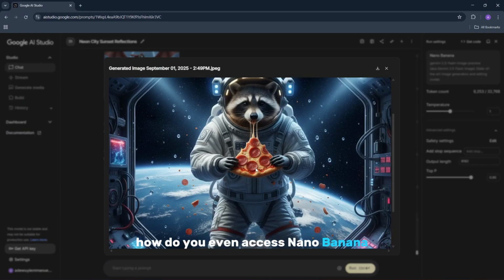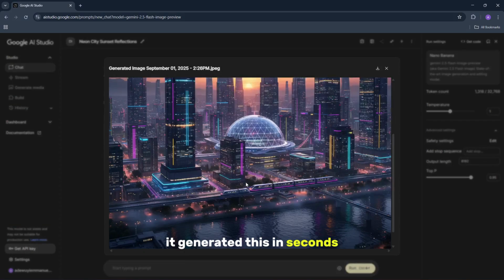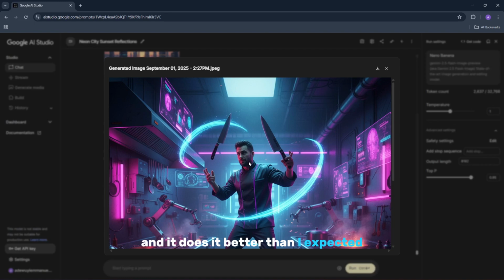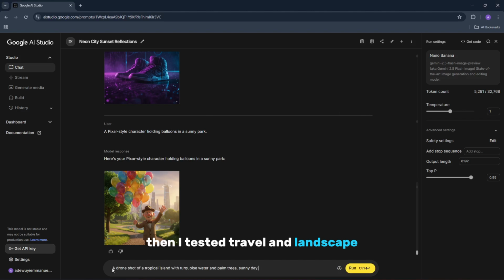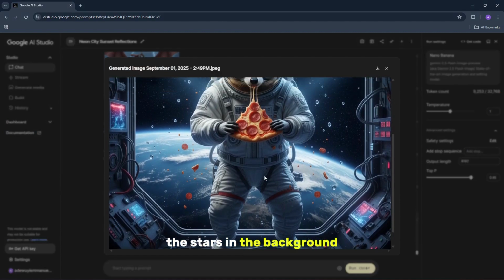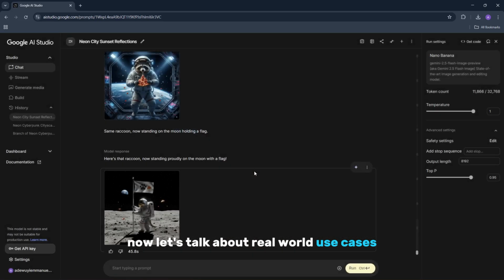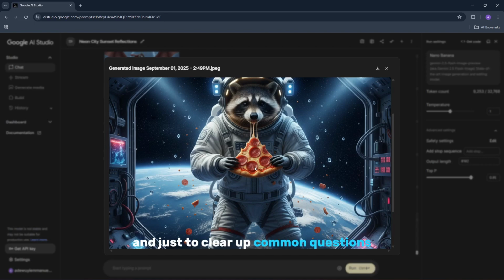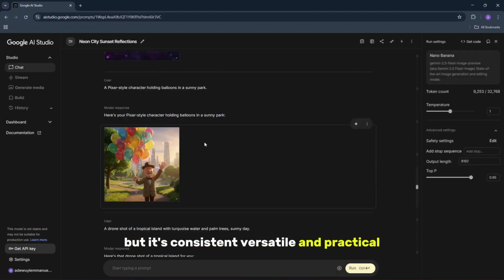The Nano Banana Hack Nobody's Talking About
Nano Banana is Google’s newest free AI image generator — and it’s a game changer. In this video, I’ll test Nano Banana step by step, bust myths about what it can and can’t do, and show you how to use it for thumbnails, product mockups, characters, travel visuals, and more.

Forget the rumors — Nano Banana is not just a toy. It’s fast, free, and powerful enough to create cinematic images that look professional. I’ll walk you through how to access it, how to write better prompts, and even how to keep your characters consistent across multiple images.

By the end of this tutorial, you’ll know exactly how to unlock Nano Banana and use it to level up your content creation game.

👉 Don’t miss my next video where I’ll reveal 5 JSON-style prompts that make Nano Banana outputs look cinematic every single time.